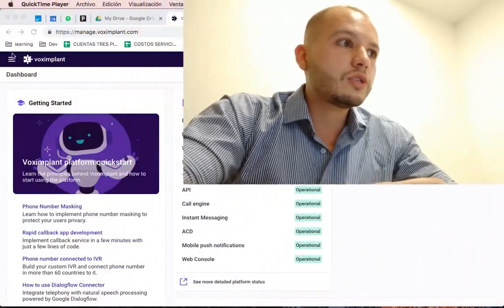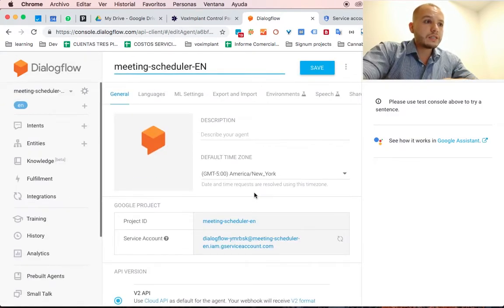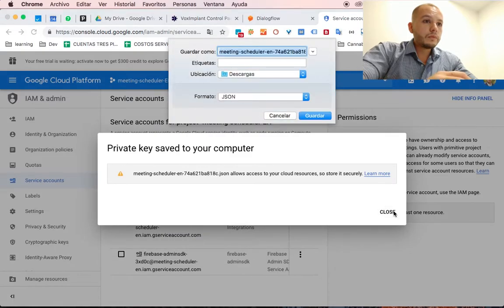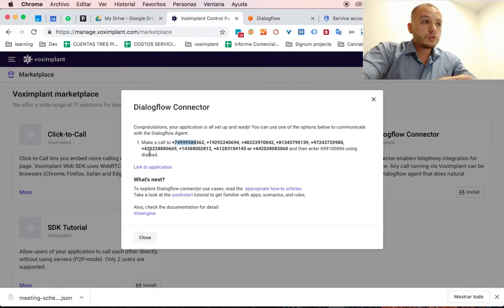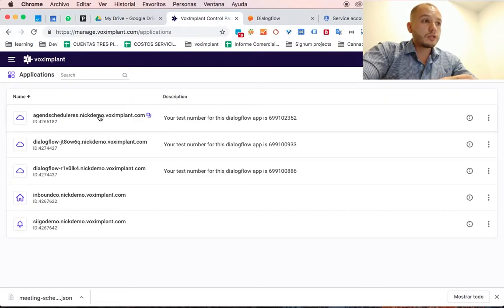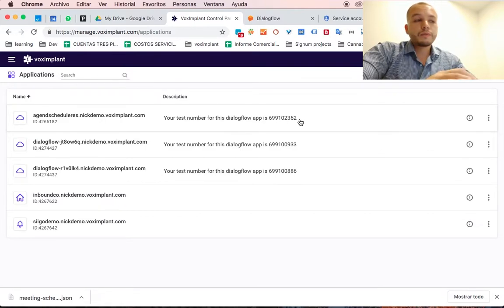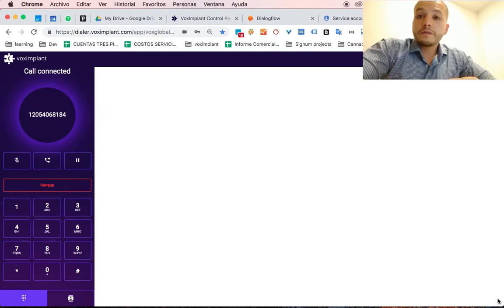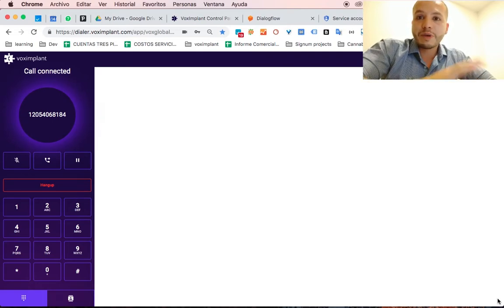Create a Voicebot in 2 minutes using Dialogflow and Voximplant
Learn how to create a working voice bot in less than 2 minutes. Using Dialogflow and Voximplant.